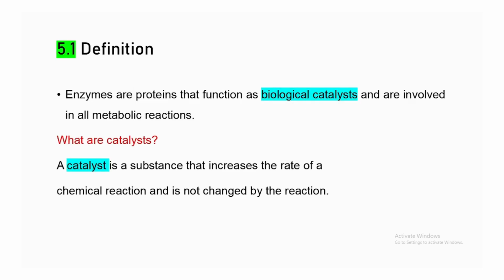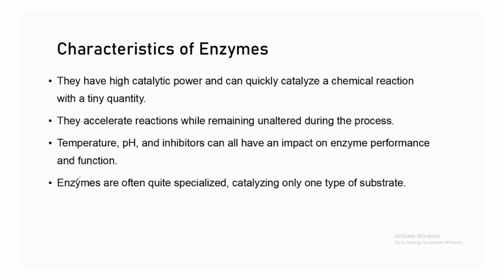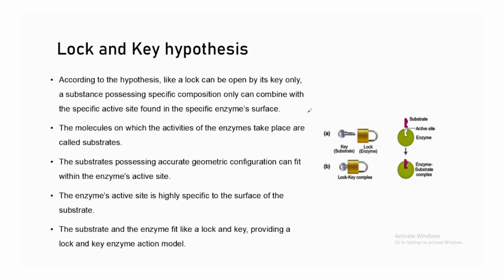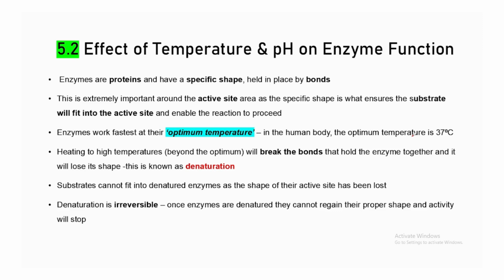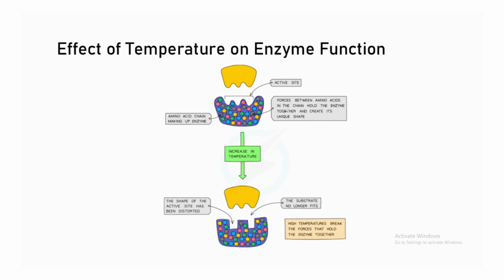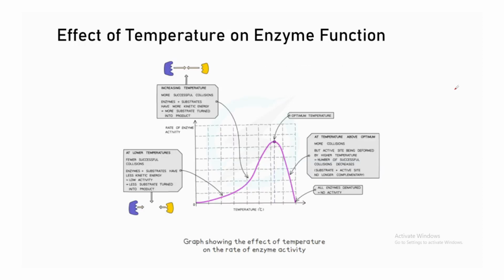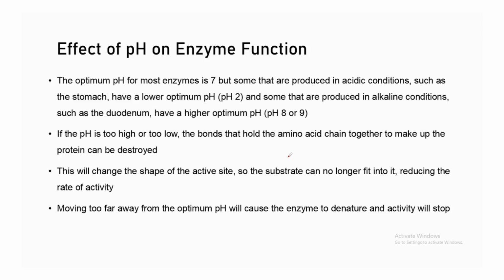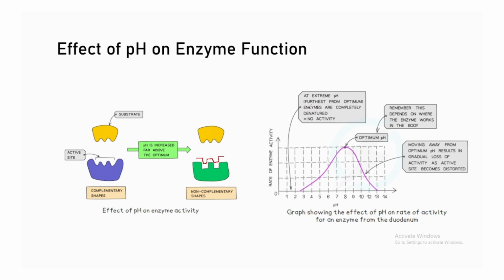ENZYMES | 5090 | O LEVELS | BIOLOGY | CHAPTER 5 | IGCSE | 0610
Welcome to an exciting Biology lesson on Enzymes, a vital topic in the 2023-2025 syllabus! 🧪✨ In this video, we’ll dive into the fascinating world of enzymes, their functions, and how they are influenced by environmental factors.

Here’s what we’ll cover:

What are Enzymes?: Understanding their structure and role as biological catalysts.
How Enzymes Work: The lock-and-key model and enzyme-substrate specificity.
Effects of Temperature: How heat affects enzyme activity and denaturation.
Effects of pH: Exploring pH levels and their impact on enzyme efficiency.
This lesson is perfect for O Levels Biology 5090 students, providing clear explanations and key insights to help you master this topic.